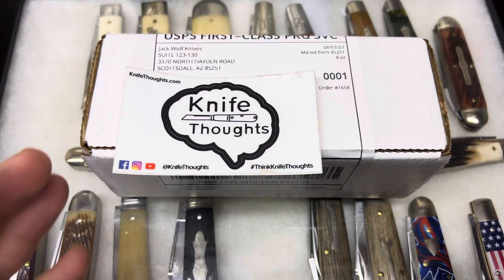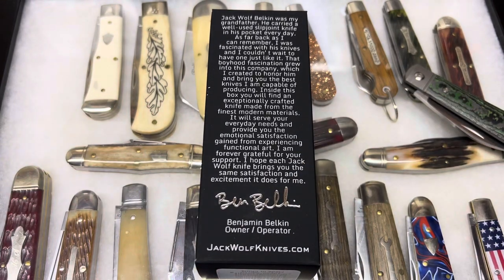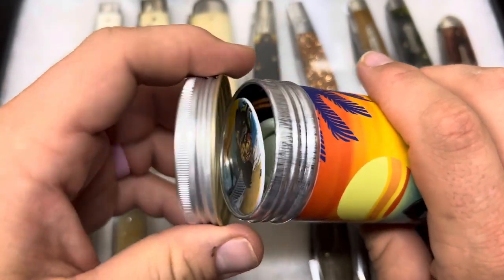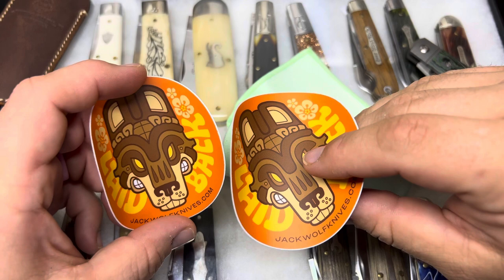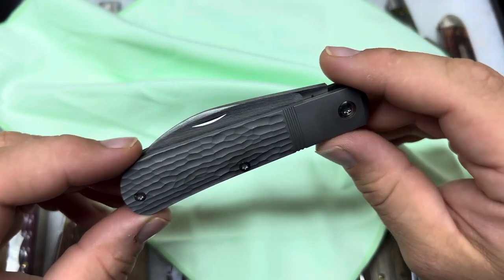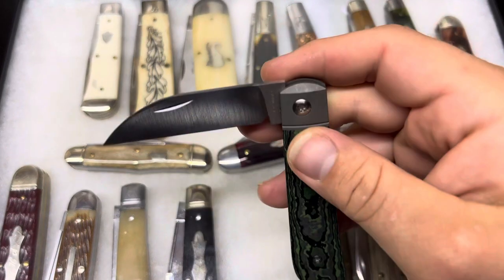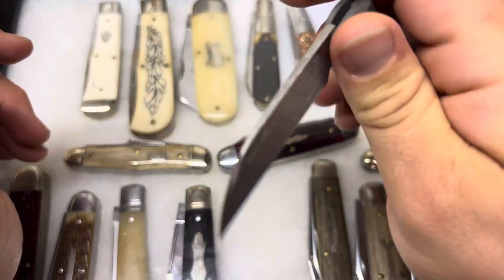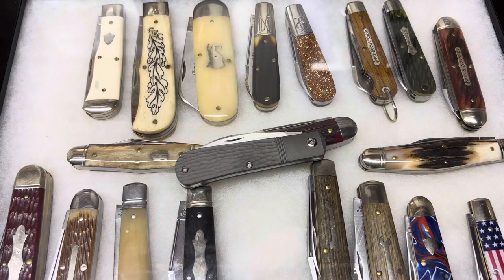Unboxing the Jack Wolf Knives Laid Back Jack V2 in JIGGED TITANIUM 🤯